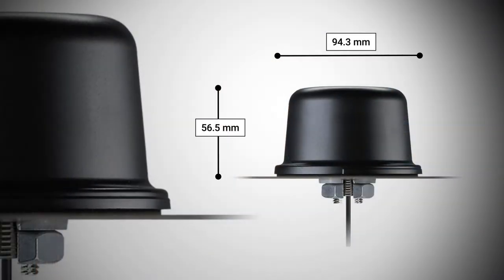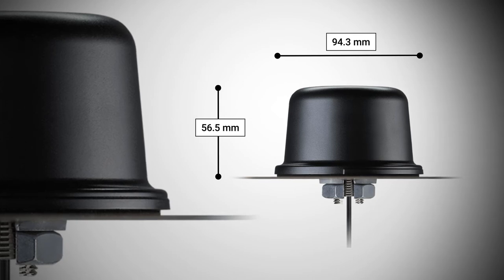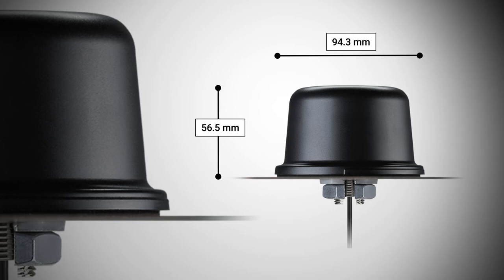The XAHP.50 Active Multi-Band GNSS External Antenna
The Taoglas Colosseum X -  XAHP.50 is an active multi-band GNSS antenna has been carefully designed to work well on the full GNSS spectrum including GPS/QZSS L1/L2/L5, GLONASS G1/G2/G3, Galileo E1/E5a/E5b/E6, BeiDou B1/B2a/B2b/B3, QZSS L6, NAVIC L5, as well as SBAS (WAAS/EGNOS/GAGAN/SDCM/SNAS), and L-band correction services. This allows the user to achieve higher location accuracy, as well as stability of position tracking in urban environments. The XAHP.50 has excellent performance across the full bandwidth of the antenna and its design has an even gain across the hemisphere giving an almost excellent, broad axial ratio which in turn makes it resilient to multipath rejection and excellent phase center stability.

About Taoglas:
Founded on Antennas, Scaled for Connectivity We tackle real-world engineering challenges faced during the development of complex RF and wireless systems. Our antennas, advanced IoT components, and custom design services are the building blocks you need to bring connectivity solutions to market on time, the first time. Our commitment to continuous innovation, proactive customer service, and quality you can trust builds partnerships that don’t end with a single IoT component. We engineer solutions that deliver long-term peace of mind to our customers and colleagues, creating time and space to work together to advance global connectivity.